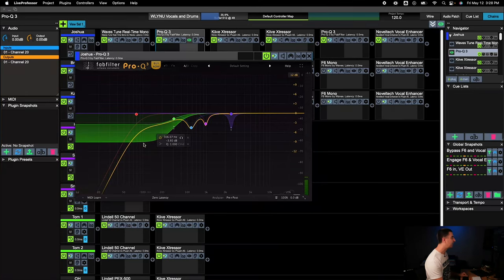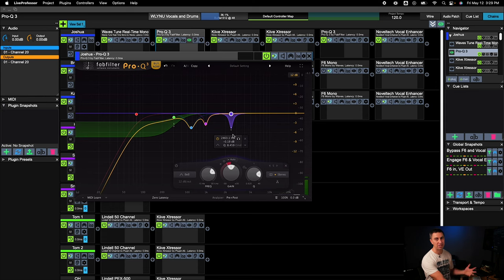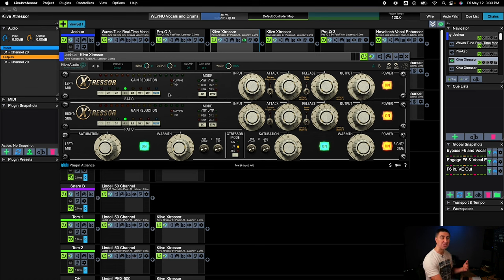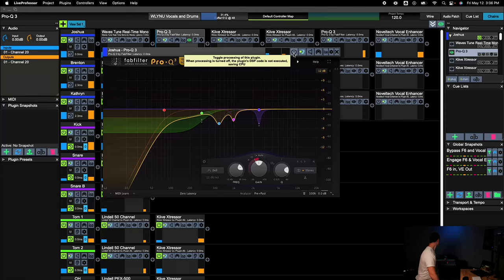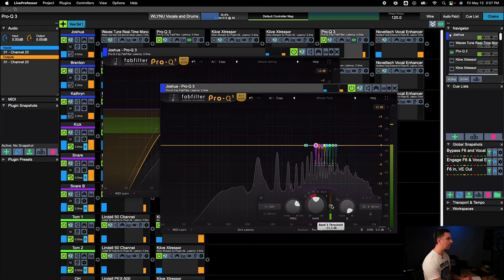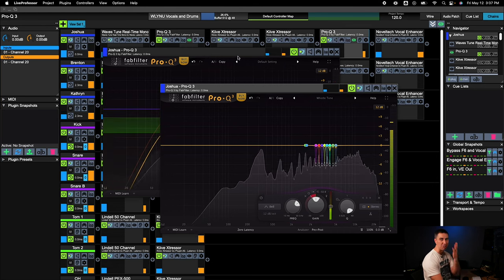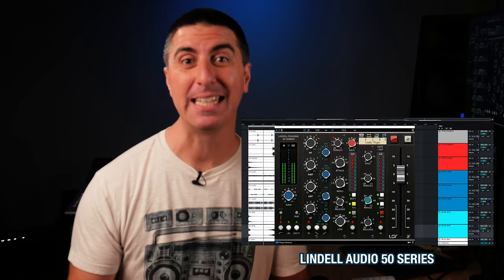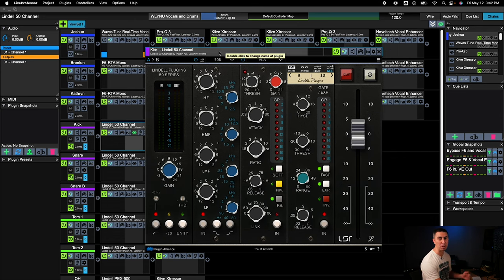Live Sound Plugins OTHER than Waves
Using live plugins is cool, and everyone knows about Waves. But what other plugins are out there that work well in live sound?

00:00 Intro
00:39 Waves Tune Real-Time
01:08 Parametric & dynamic EQ
03:07 Whistle Tone preset for f6
03:54 Xtressor Plugin by Kive Audio
06:02 Noveltech Vocal Enhancer
06:43 Applying plugins to vocals
11:16 Lindell Audio 50 Series on drums
13:22 Fixed points on EQ
14:24 Expander before compression
15:23 20% off Live Professor